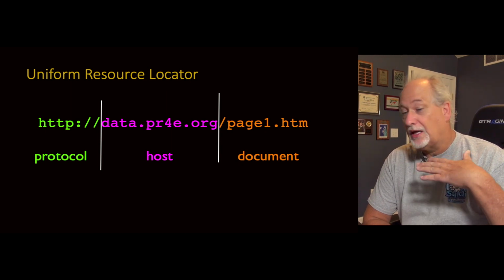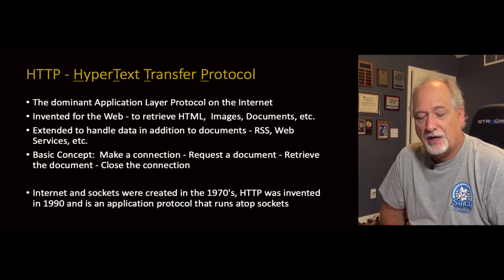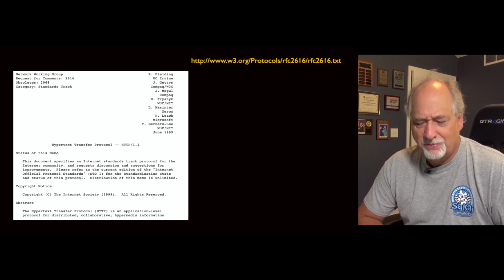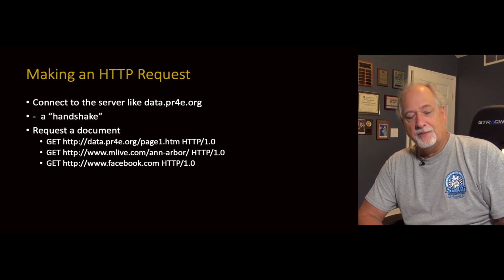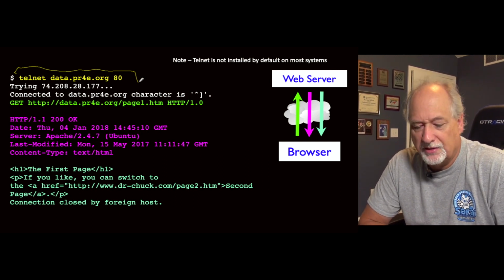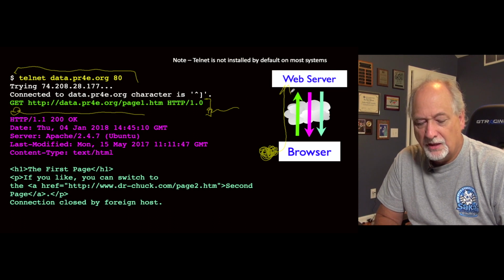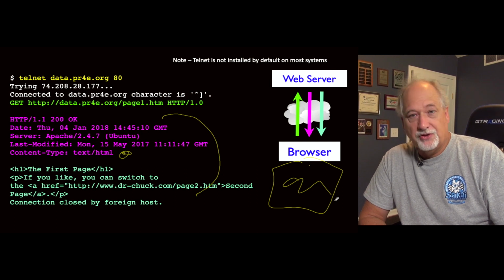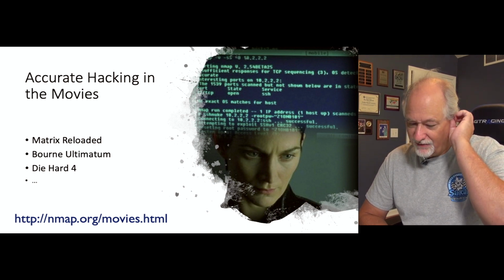Exploring the HyperText Transfer Protocol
Web 01 HTTP 03 HTTP 1080